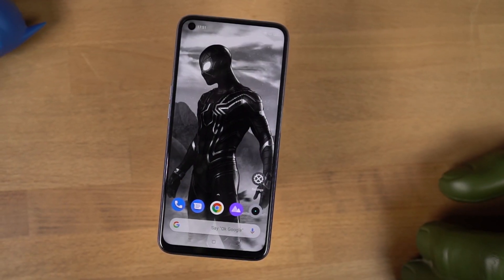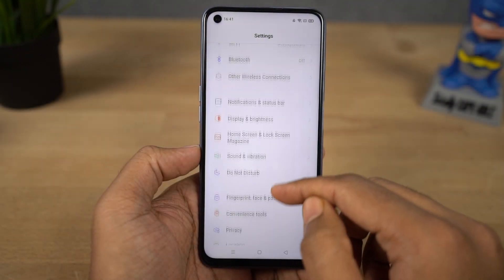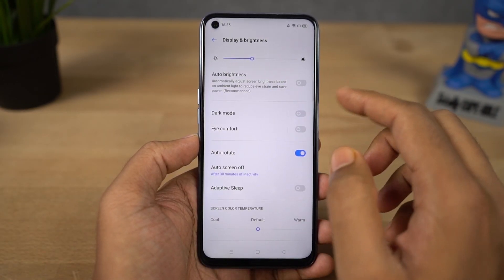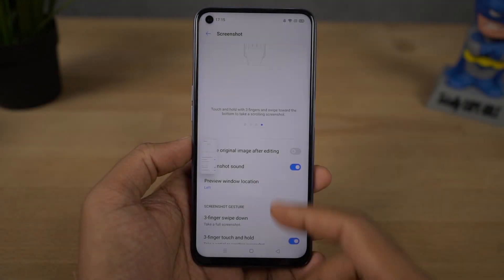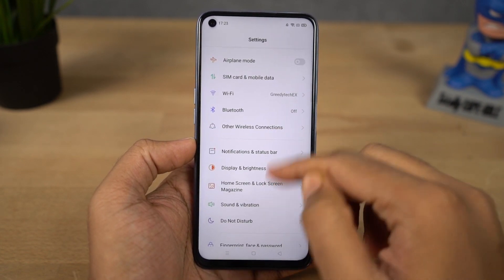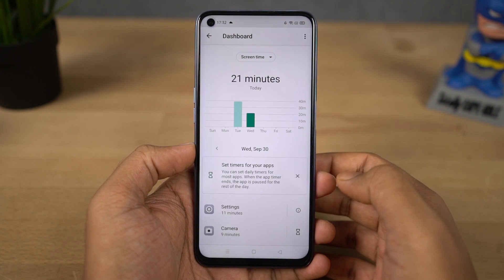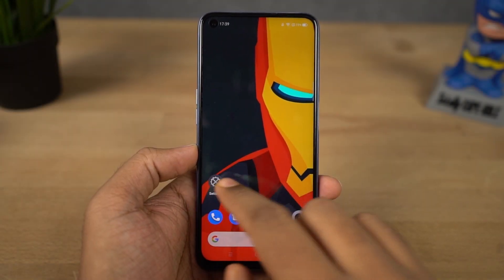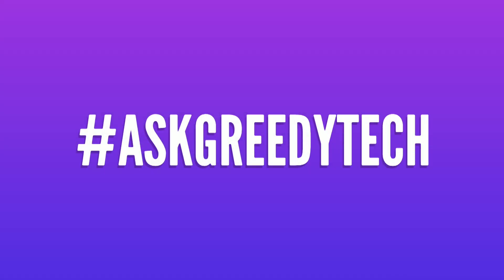Realme Narzo 20 Pro 25+ Tips & Tricks